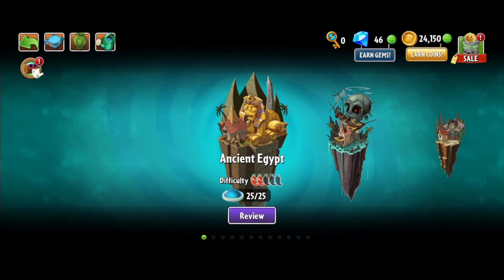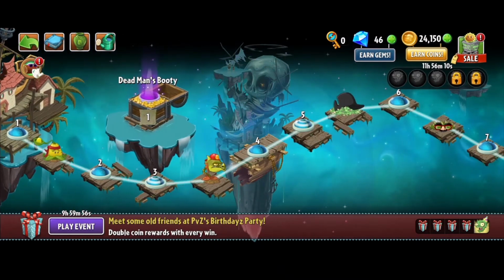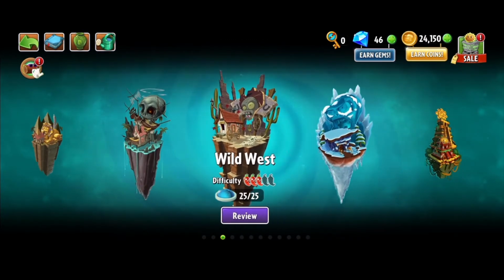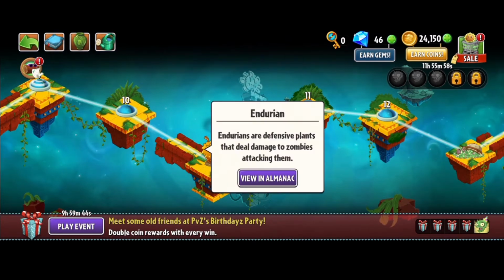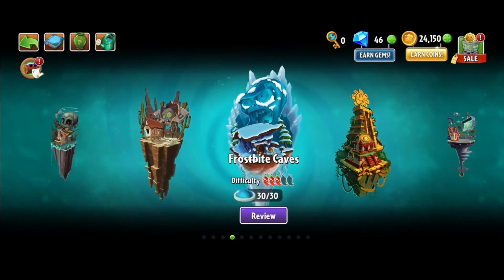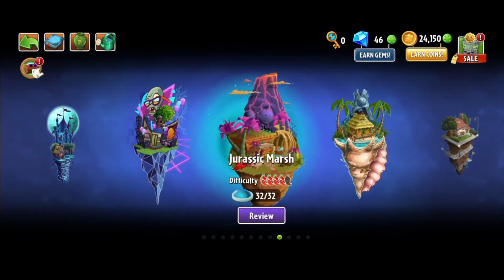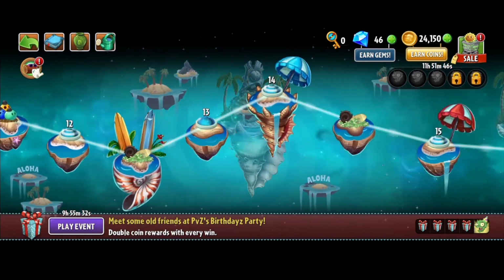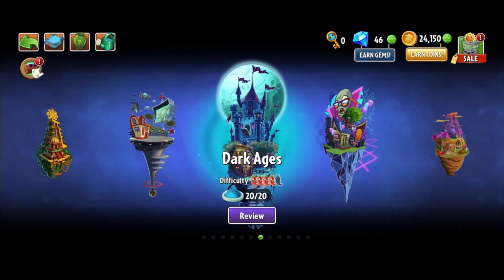All Worlds Ranked | PVZ 2